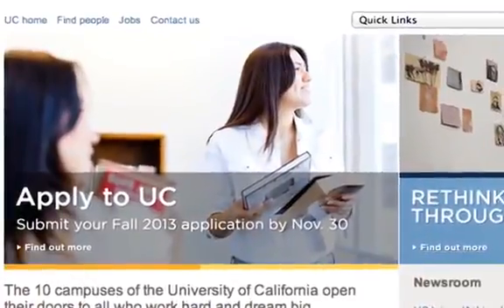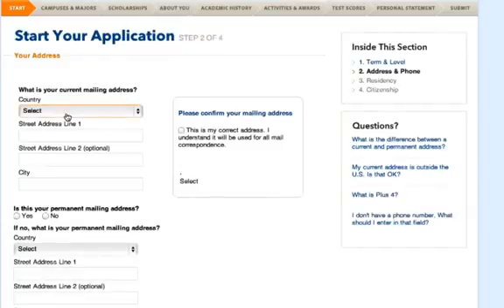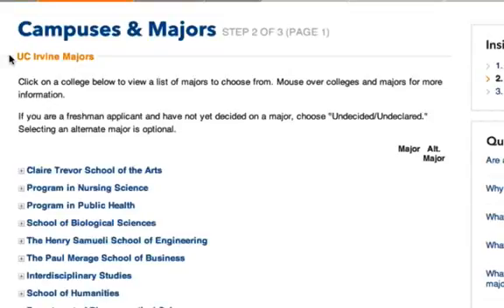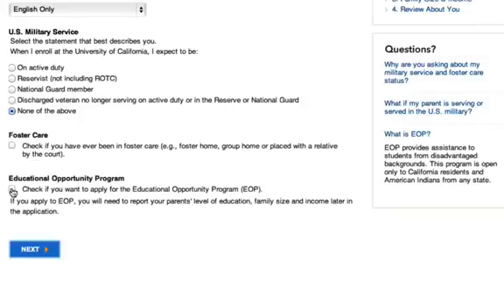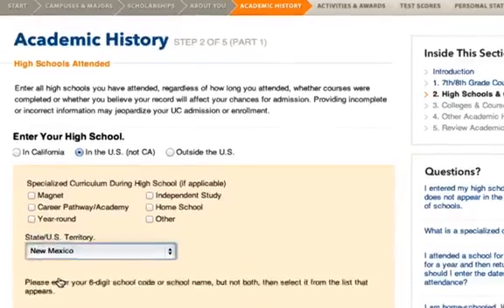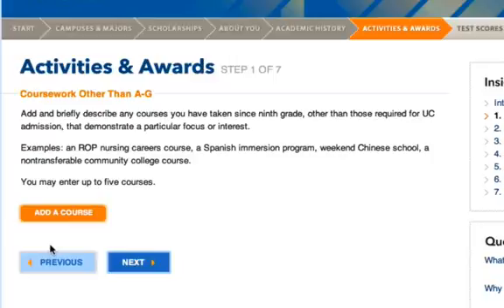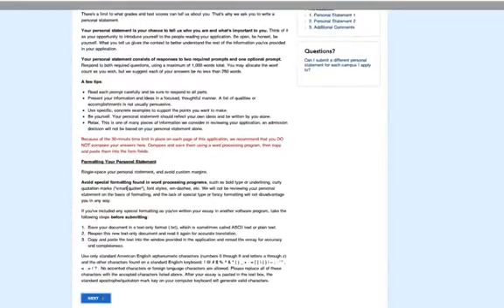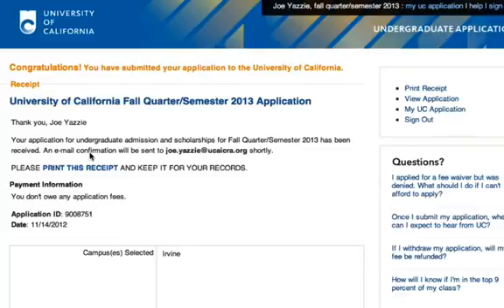Video Tutorial for UC Application